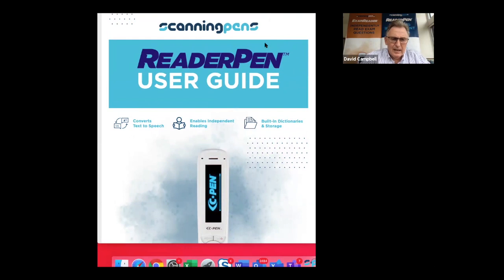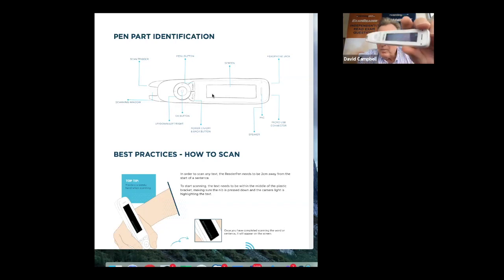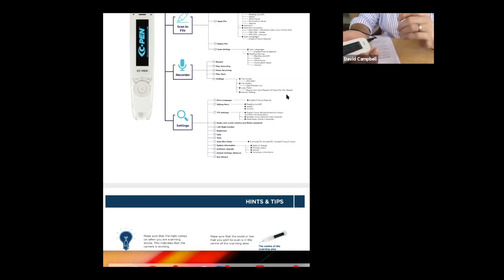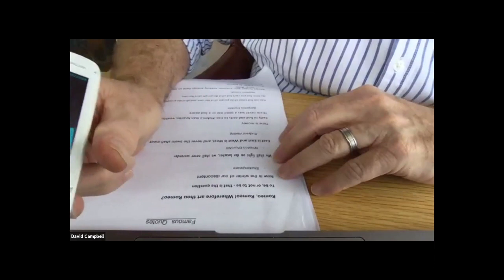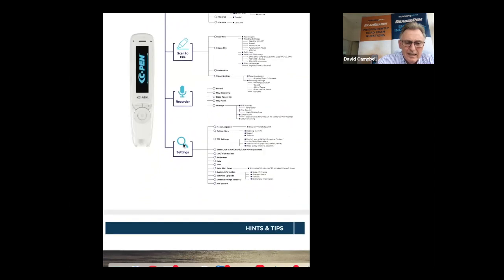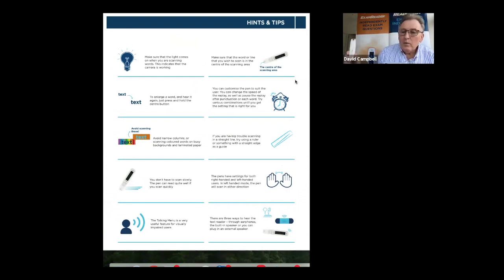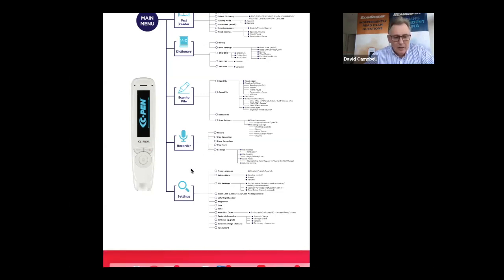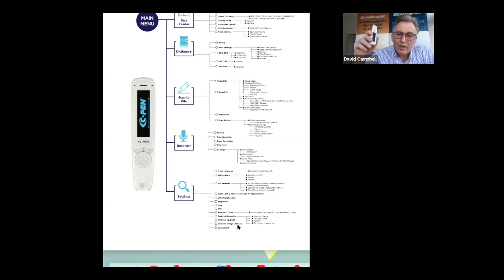ReaderPen Workshop | Webinar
An informative workshop by Head of Australia Business Development, David Campbell, to learn about the ReaderPen (by CPen), and how it can help those with reading difficulties such as dyslexia.

Whether you have purchased a pen or you're thinking about it, this workshop will cover everything you need to know about the ReaderPen (by C-Pen).